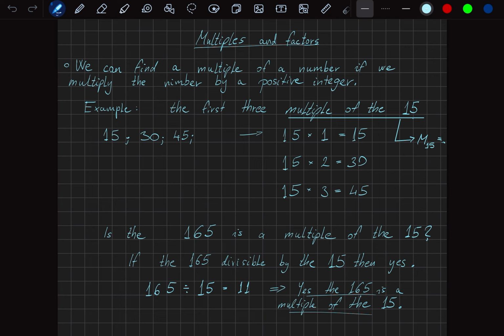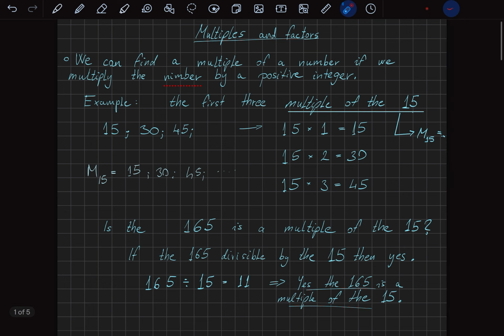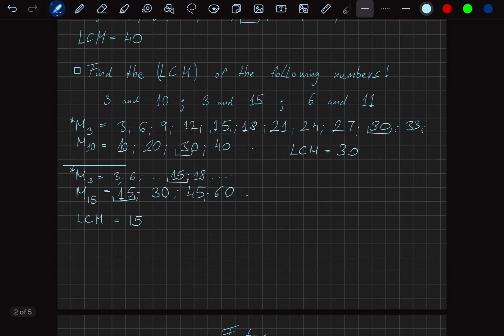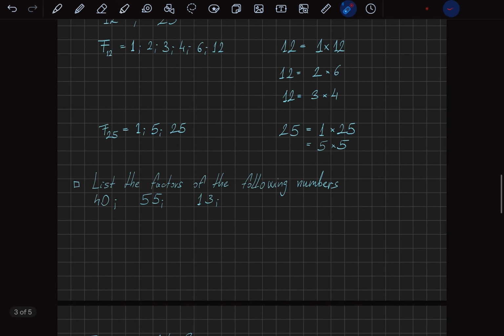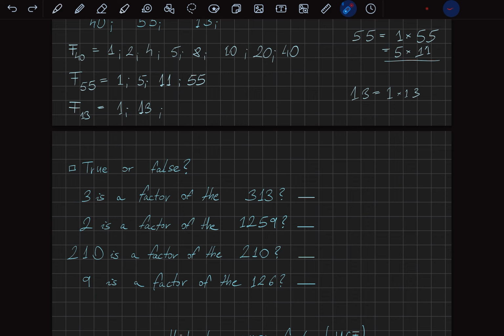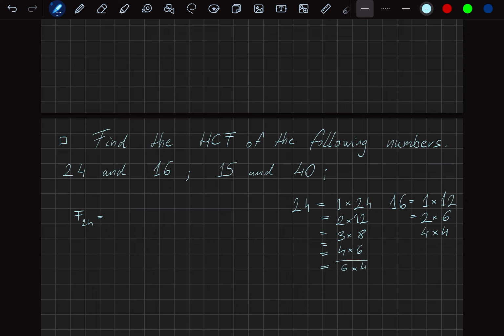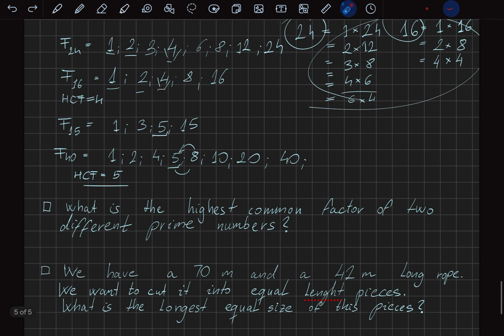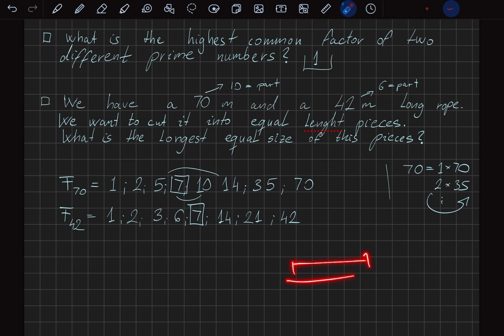Multiples and factors (2.)